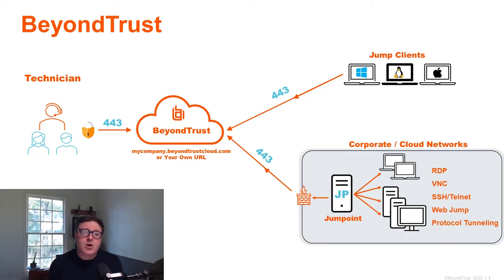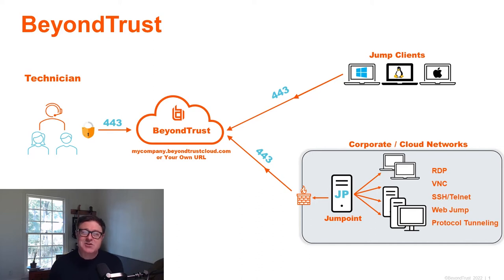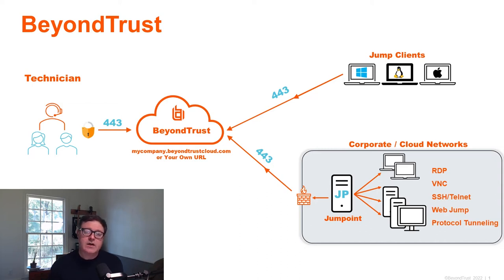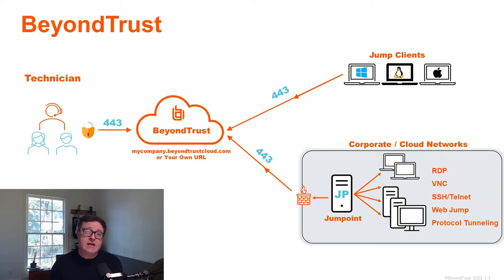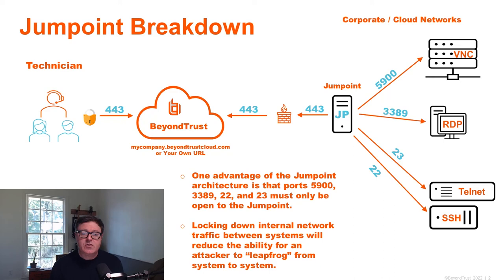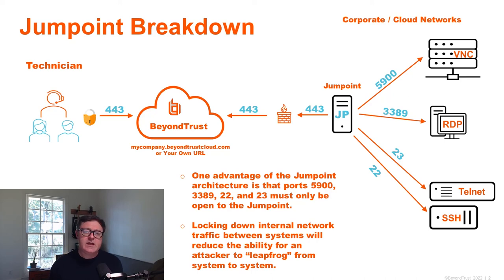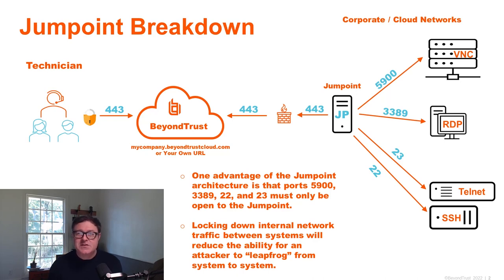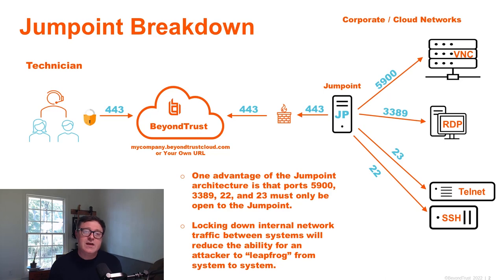Using Bastion Hosts to Connect to Cloud Environments, Remote Systems, and More - BeyondTrust Snacks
Hello today, we're going to take a look at bastion hosts and how you can use these hosts to connect to systems on remote networks, in cloud environments and even systems that do not have internet access themselves. We'll pull up an architecture diagram for BeyondTrust Privileged Remote Access solution. We'll start on the left hand side of the diagram and work our way right.
So on the left hand side, you see a technician. This is a technician that can be anywhere in the world.

They can leverage the BeyondTrust Privileged Remote Access access console, either a thick client or a web based client to connect outbound over port 443 to the BeyondTrust appliance environment. That can be an on-premises appliance. It can be a Cloud Appliance. And again, it's just an outbound 443 connection. And on the right hand side, we see a couple of different types of connections that the technician is able to take advantage of. And we'll talk about how those connections work. So being that we're talking about bastion hosts, we'll start with the most obvious candidate there, which is the BeyondTrust Privileged Remote Access jump point. So the jump point is what you see in the bottom right hand corner there, kind of between the firewall and those list of connectivity types or options that the technician would have to connect to that system.

So that jump point is running the BeyondTrust jump point client. That client is connecting outbound over port 443 to the BeyondTrust appliance and it's facilitating these types of connections that you see there on the right hand side - RDP, VNC, SSH or Telnet, web jump and protocol tunneling.

We'll talk a little bit more about what those kinds of connections are here in just a moment. But the thing to note about these devices do not have to be exposed to the internet. They're not exposed to the outside world. The jump point is acting as a bastion host to be able to connect to these remote devices.

Right so RDP would connect to the jump point over port 3389. You don't have to expose port 3389 to the internet. The 3389 connection is between the remote system and the jump point. And the jump point is connecting back out to the appliance over port 443. So in manufacturing environments, in corporate networks, any place where you wouldn't want to expose raw kind of ports and protocols to the internet, a bastion Host, and in this case, a jump point, is an excellent way of still allowing those connections, that the technician has to log in using multifactor SAML, for example. And there's role based access where the technician is able to see specific remote systems. You can designate how those connections happen again, over what protocol or method that they occur over, and those sessions would be recorded on the BeyondTrust appliance. So again, the bastion host is facilitating that connection to the appliance so that the technician is able to work with these systems using these native protocols or these types of connections. So let's take a little deeper look here at the ways that these connections happen and how the jump point acts as a bastion host. Right. So we see these different connections on the right hand side, VNC, RDP, Telnet, SSH, the respective ports that those would connect over to the jump point. And again, the jump point is connecting outbound back out to the appliance environment on port 443.

One of the notes here at the bottom is that the advantage of a jump point architecture - again, bastion host = jump point in this case - one advantage is that those ports only need to be open to the jump point. So there's not a need, for example, in this type of architecture for systems to be able to connect to one another over these ports that you see on the right hand side. The second note there at the bottom is that locking down this internal network traffic between systems reduces that ability for someone to leapfrog between systems. Right, so you give a technician the ability to connect to server 1 on RDP. That doesn't mean that you want them to be able to connect to server 2 on RDP and leapfrog throughout the network because they have connectivity to that first system. That's something that you're able to lock down in BeyondTrust Privileged Remote Access.

And this really helps you define what systems technicians are able to access, make it to do this from anywhere in a secure manner, keep the integrity of your network secure by keeping that leapfrogging from happening, and then also having an audit trail of all of those interactions that occur. So I hope this has been helpful in understanding what a bastion host is, how bastion hosts apply to the BeyondTrust Privileged Remote Access solution through a jump point. And certainly if you have any questions, don't hesitate to reach out to BeyondTrust sales. And how you can leverage it in your environment.